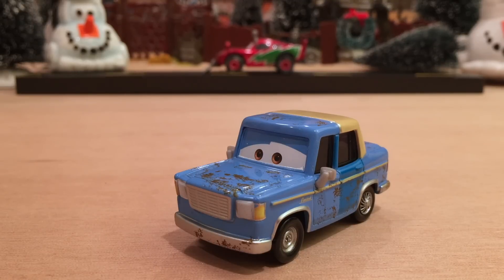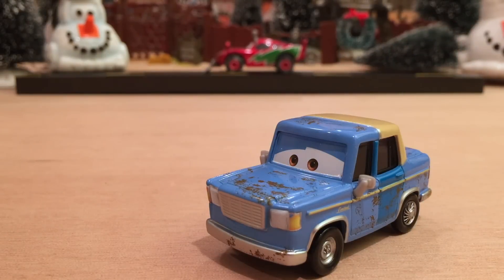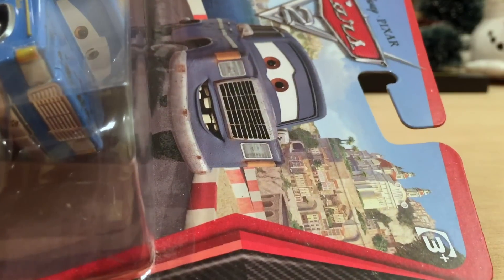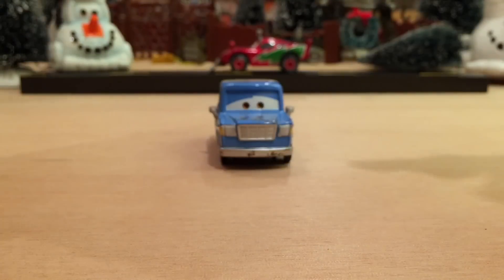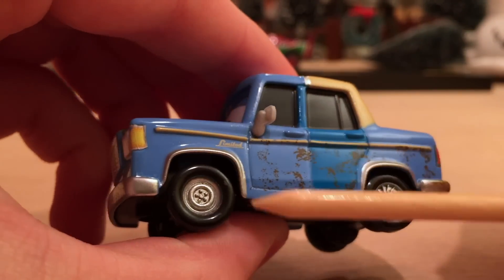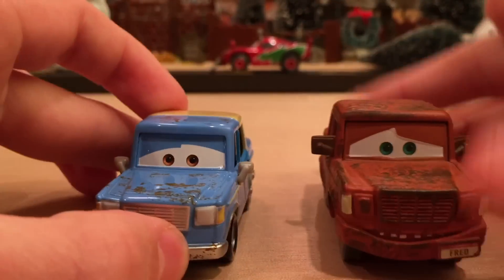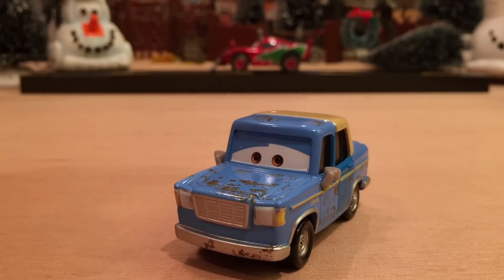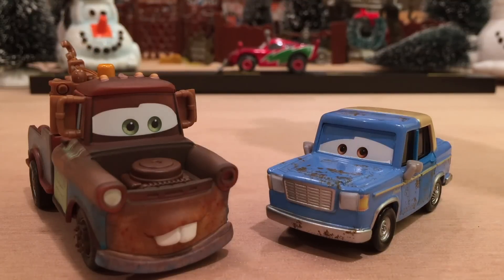Otis (#95 Returns) - Day 8 - 12 Days of Christmas 2016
‣Welcome to Day 8 of the 12 Days of Christmas! The 12 Days of Christmas is a series I do on my channel every year leading up to Christmas. On each day of the 12 Days of Christmas, I will review one die-cast vehicle from one of the 2016 series that was suggested by a viewer.

‣Suggested By - The Cars Police

‣Featured Die-cast - Otis

‣Featured Series - #95 Returns